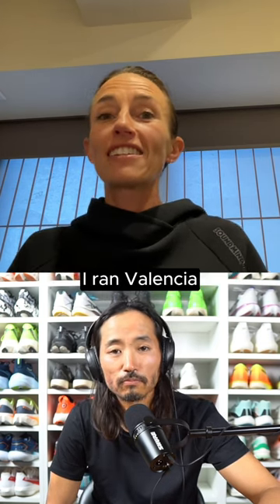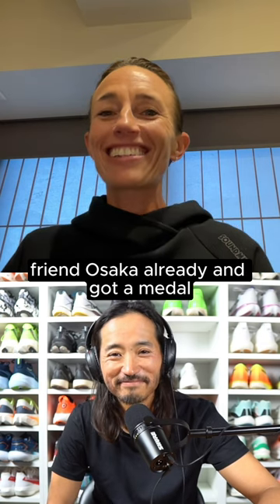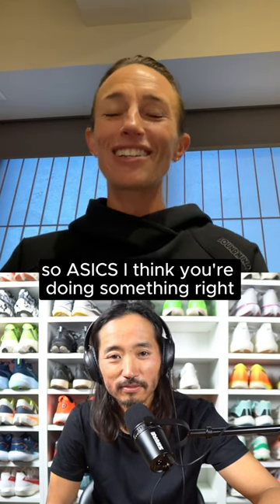Lisa Weightman Race Day Shoe - Osaka Marathon 2024 🥉